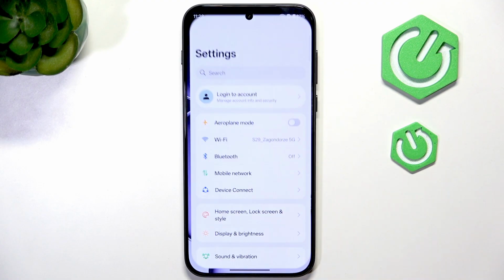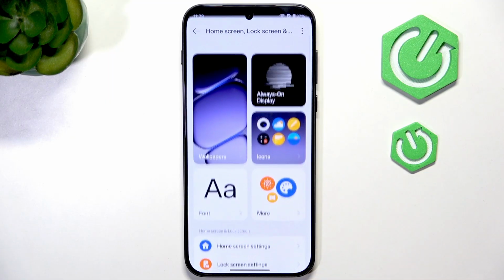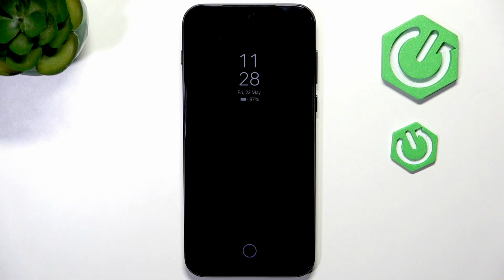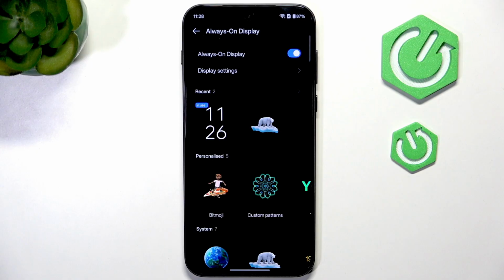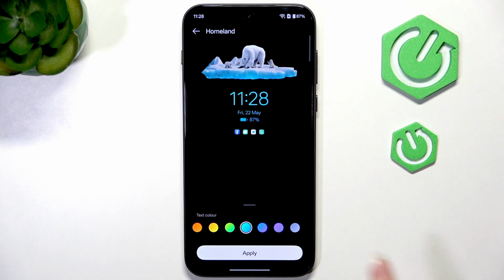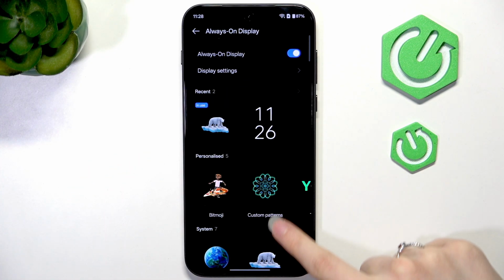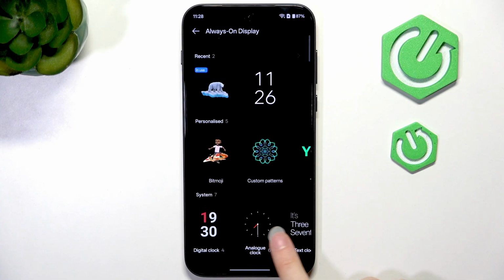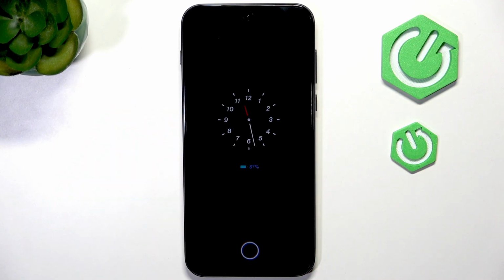OnePlus Nord 6 – How to Set Up Always-On Display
In this video I show how to set up Always-On Display (AOD) on the OnePlus Nord 6. You will learn where to find the setting, how to enable it, and how to customize styles like digital or analog clock and change text color. I walk you through the exact path in Settings so you can turn AOD on quickly and personalize what appears when the screen is off.

How to enable Always-On Display on OnePlus Nord 6?
How to customize Always-On Display on OnePlus Nord 6?
Where is Always-On Display setting on OnePlus Nord 6?

0:00 Intro
0:07 Open Settings and go to Home screen, lock screen & style
0:19 Select Always-On Display
0:27 Turn On Always-On Display
0:42 Choose and preview different styles
0:54 Set digital/analog clock and change text color
1:01 Wrap up and final tips